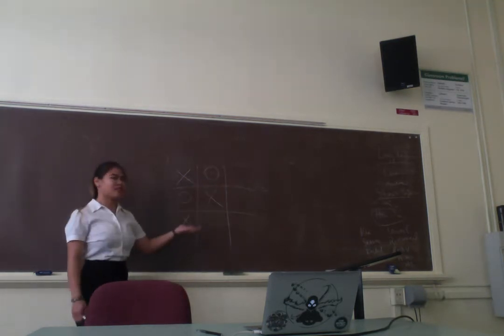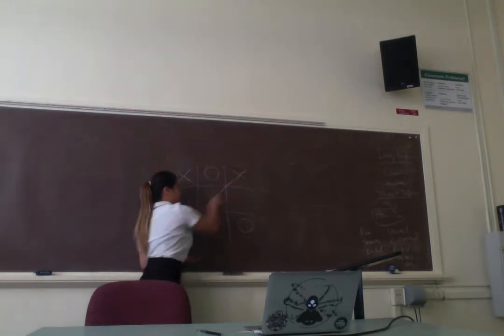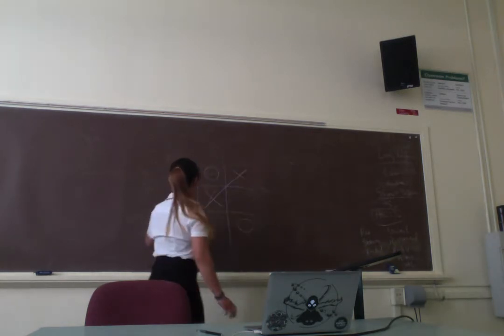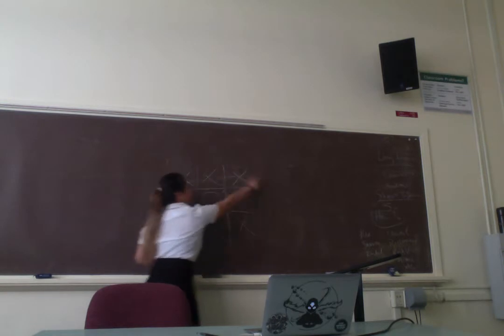Movie on 2 20 18 at 8 40 AM